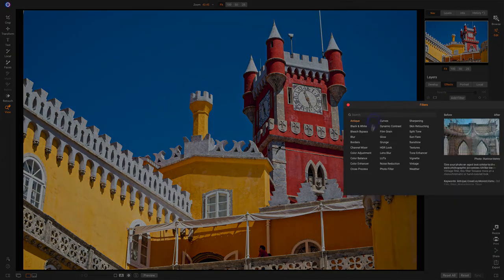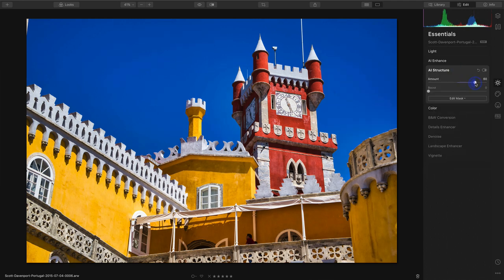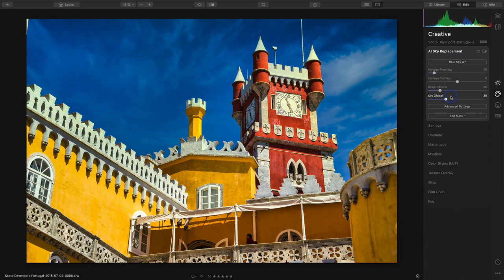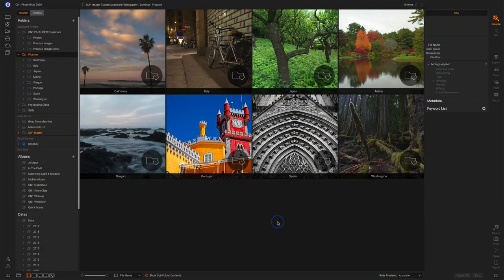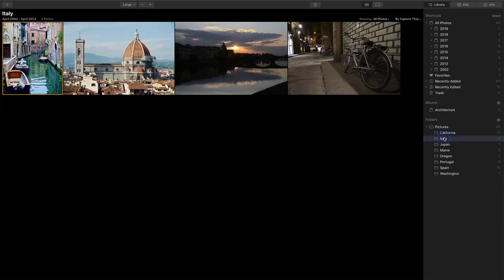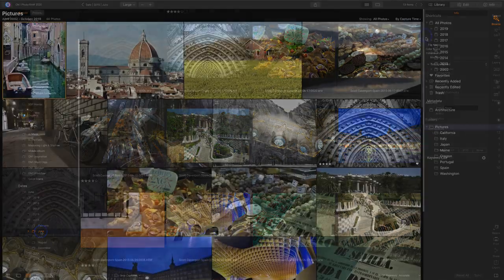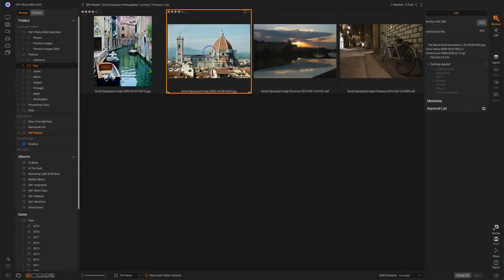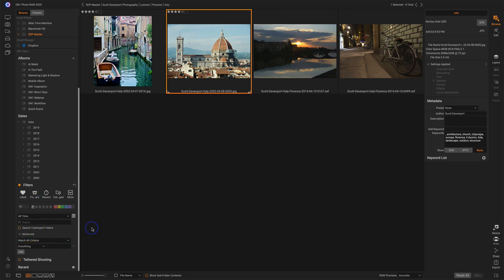Should I Use ON1 Photo RAW Or Luminar? Or Both?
I have been getting a lot of questions about Photo RAW and Luminar. Which one should I use? Is one “better” than another? As with most things in photography, the right choice is very dependent on your individual needs. In this video, I compare the programs in a variety of areas including post processing, asset management, masking, retouching, and printing. My goal with this video is to give you enough information so you can decide which if ON1 Photo RAW or Luminar - or both - are tools you want to use.

What do I do? I use both ON1 Photo RAW and Luminar as plug-ins to Lightroom. I like each tool for different reasons and both have a place in my workflow.

SAVE 20% on Photo RAW. Use offer code SDP20 at checkout